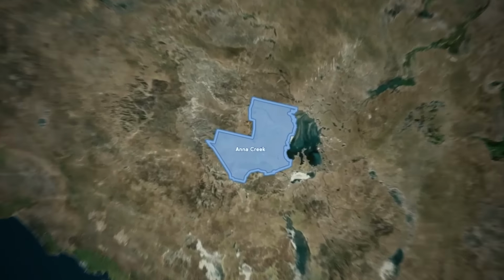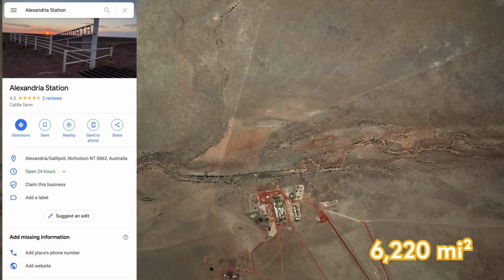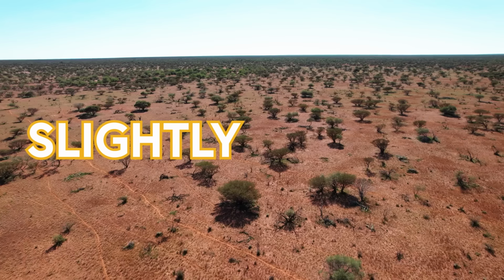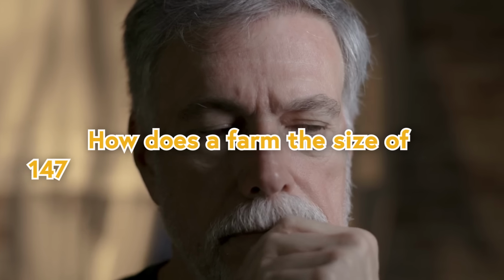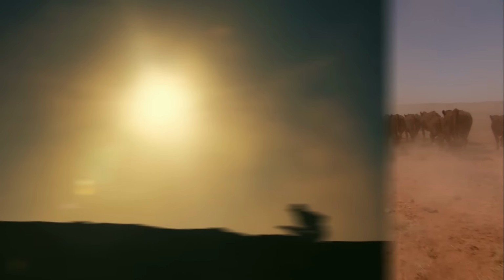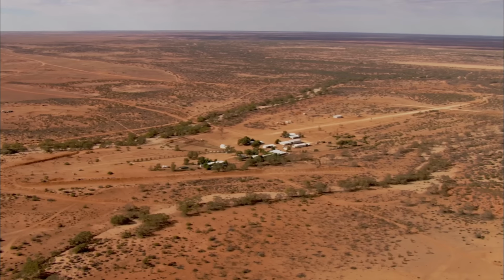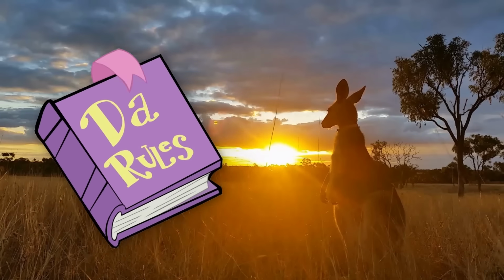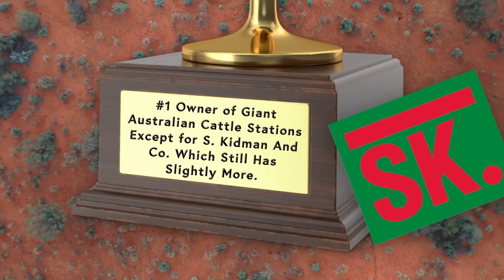The Single Australian Farm That’s Bigger Than 49 Countries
Suggest a video and get a free t-shirt if we use it

Video written by Adam Chase